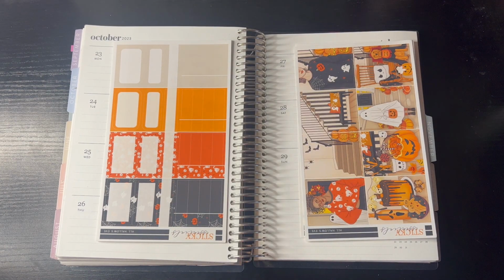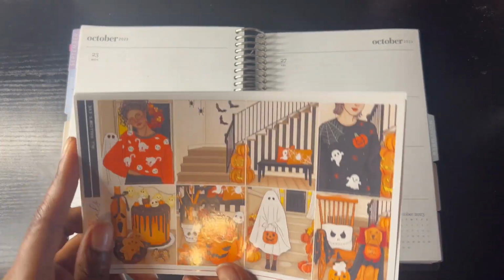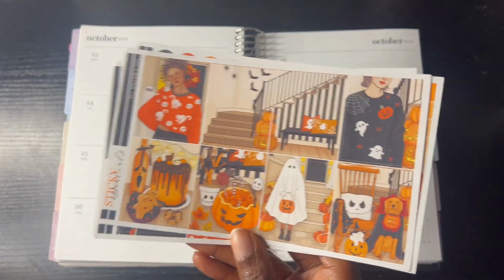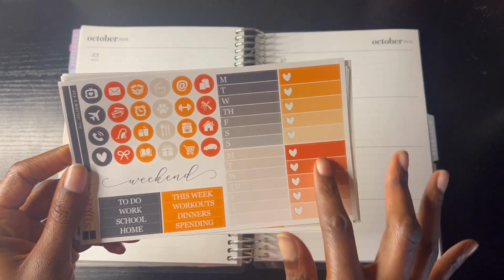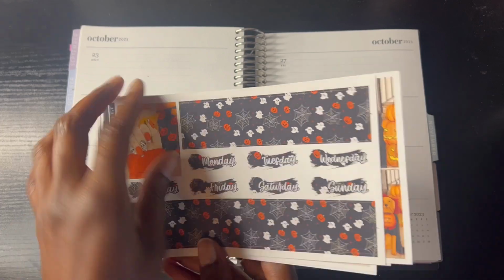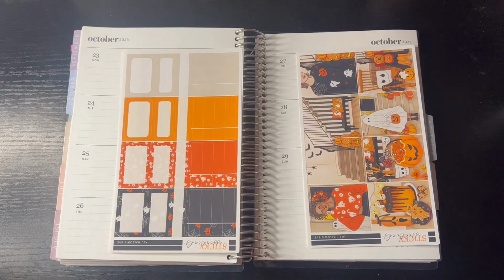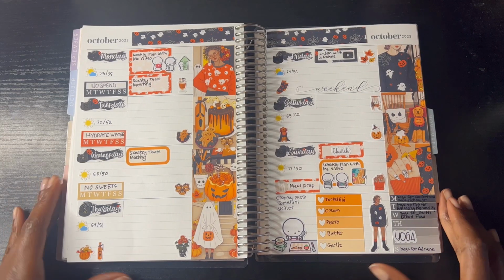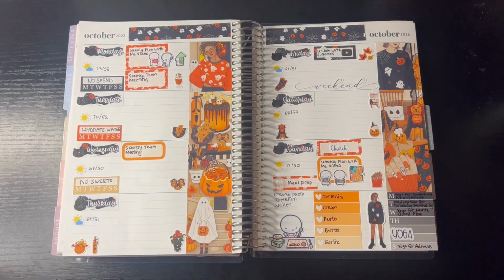Plan With Me with Sticky Essentials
In this video, I’m planning out the week from October 23rd to October 29th in my Erin Condren A5 Horizontal Life Planner

🕯 Facebook Page: Krystal Goode - Independent Scentsy Consultant